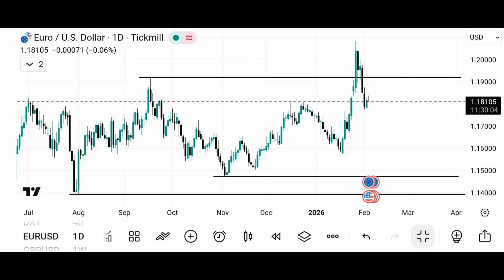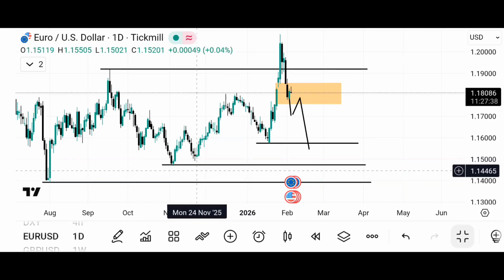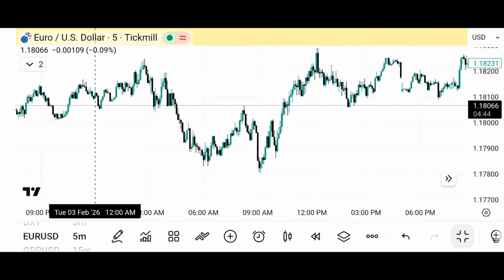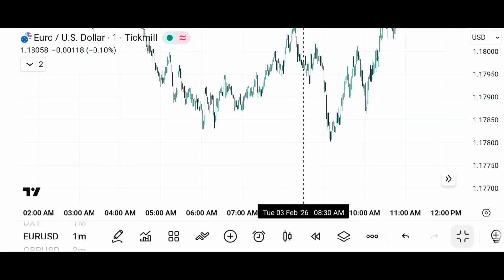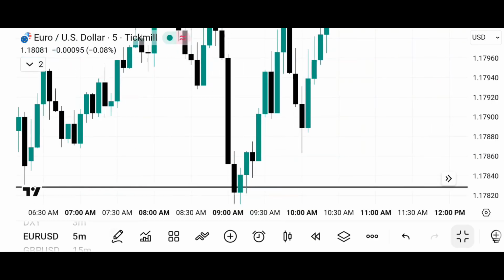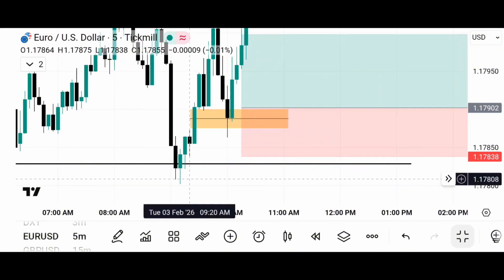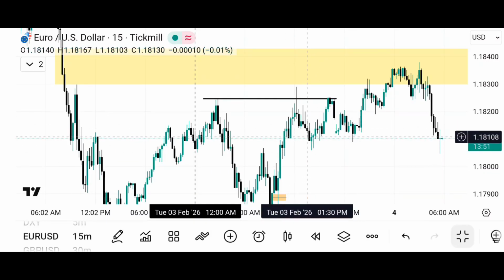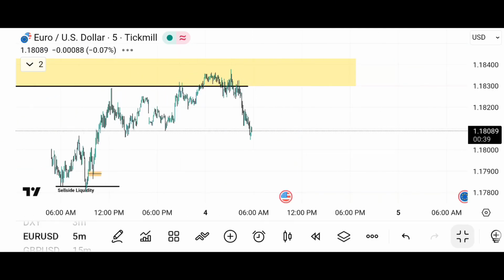EURUSD | ICT 2022 Model Backtest | Newyork AM Session - Feb 3, 2026